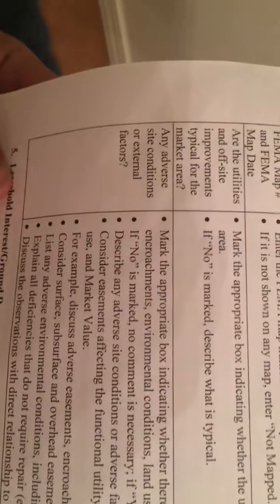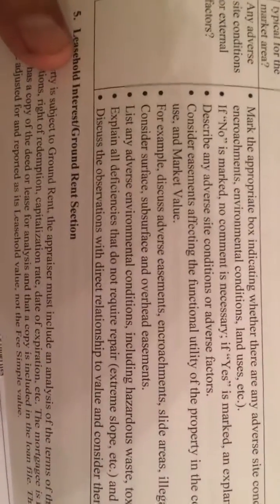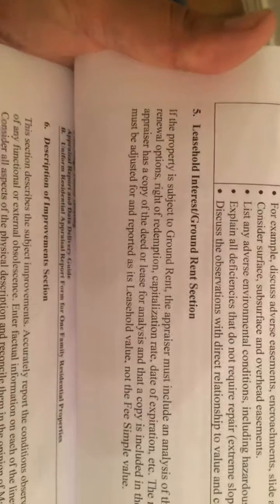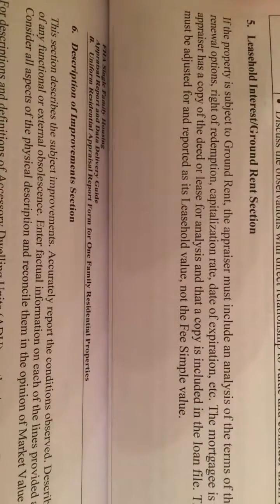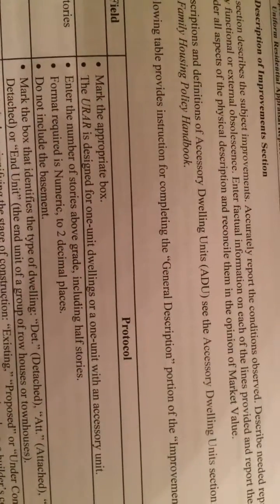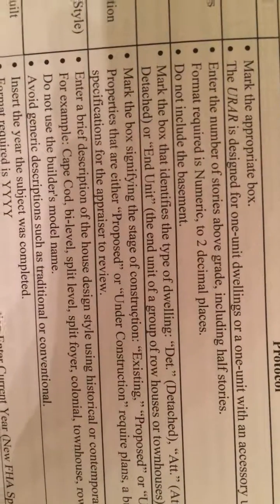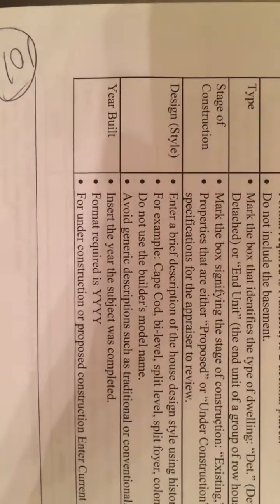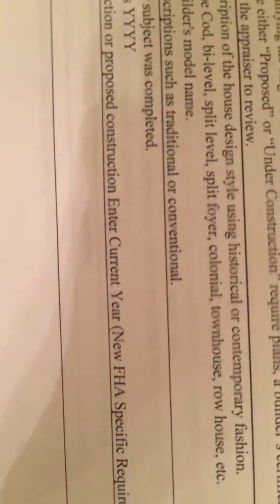FHA SFR Appraising Handbook 4000.1 pgs 100-101